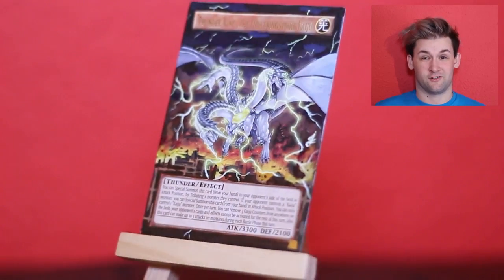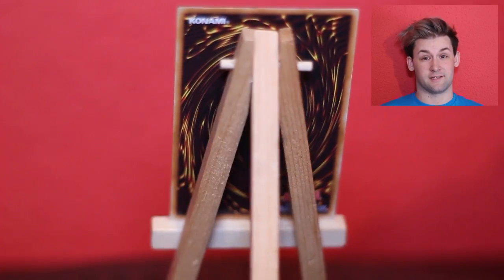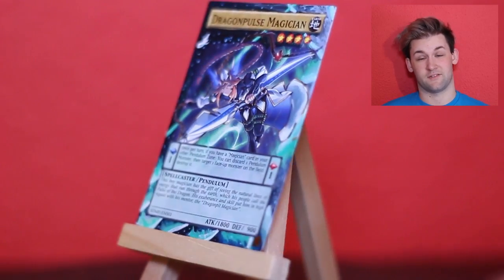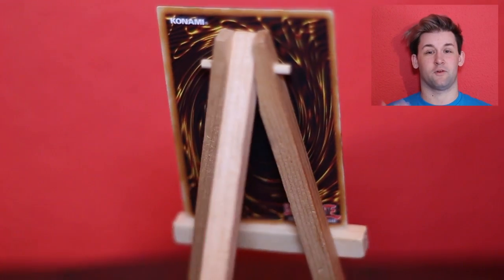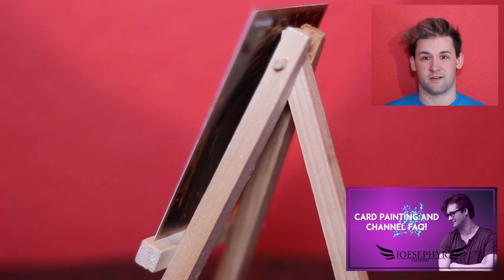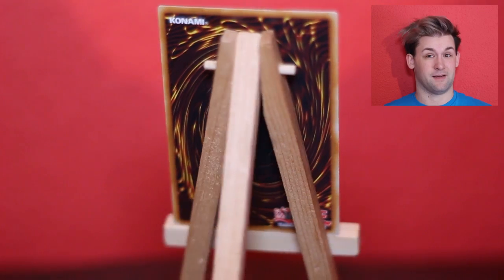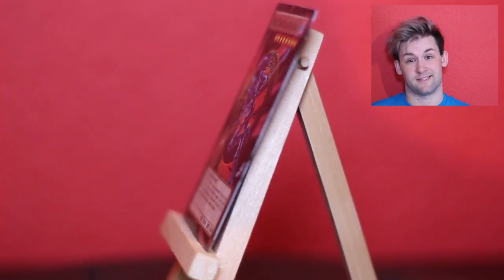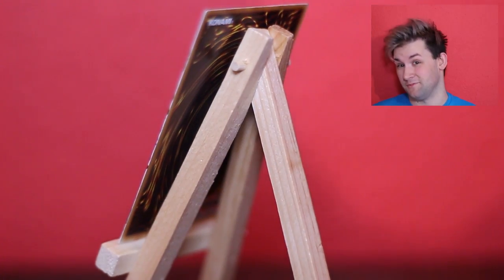Yu-Gi-Oh! Full-Art Card Painting Gallery and Sales Links at Last?!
Yu-Gi-Oh! Full-Art Card Painting Gallery and Sales?!

All Links to eBay posts in description!

I think it's about time you guys could start getting your hands on some of these cards, and here's a massive set of links to all of the cards featured in this video on eBay so you can get them for yourself! You guys have been amazing in your support of me and this channel, so I can't wait to hear from you guys and see how you can get these in your hands!

Dragonpit/Dragonpulse Magicians (Twin painting!):

Dark Paladin

Thunder King Kaiju

Fire King Island

Denko Sekka (Japanese)

Effect Veiler

Kozmo Sliprider

Kozmoll Wickedwitch

Kozmotown PLAYSET

Samurai Cavalry of Reptier

Red-Eyes B. Dragon

Dark Magician of Chaos

Call of the Haunted

Gameciel Kaiju

Gagaga Cowboy

Dark Armed Dragon

Madolche Puddingcess

Shaddoll Dragon

All paintings are featured on this very channel and the information gained from these sales will aid in making commissions in the future :)

Thank you again everyone!!